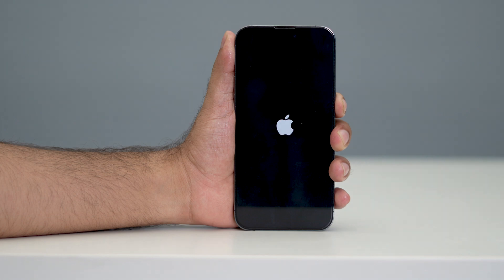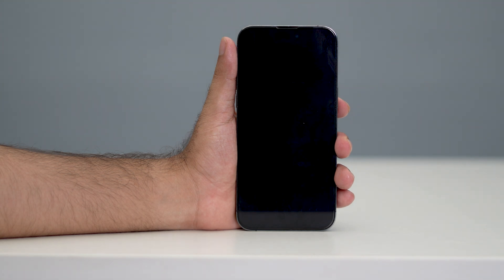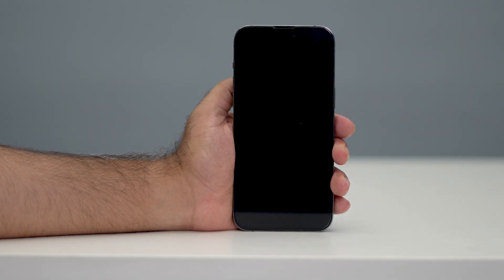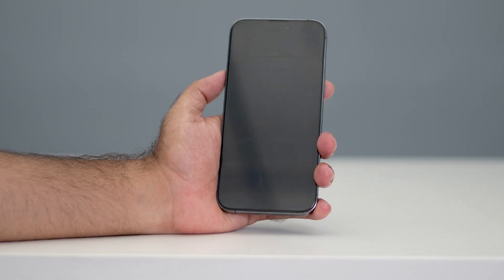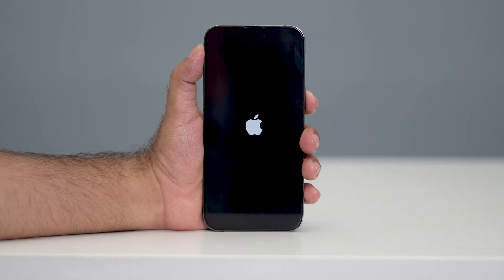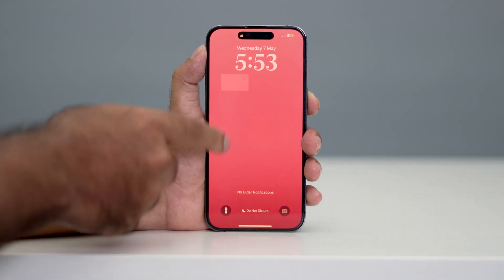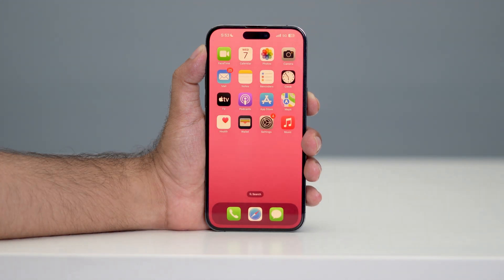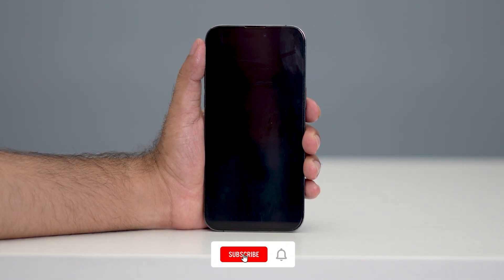How to Fix iPhone Stuck on Apple Logo & Keeps Rebooting (Easy Solution)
Is your iPhone stuck on the Apple logo and constantly rebooting? This video shows you exactly how to fix the iPhone boot loop issue and Apple logo stuck error with step-by-step instructions. Whether you're using an iPhone X, 11, 12, 13, or newer, this method can help restore your device without data loss.

This works for:

iPhone X
iPhone XS
iPhone XS Max
iPhone 11

iphone stuck on apple logo
iphone restarting again and again
iphone stuck on apple logo while updating
apple logo restart loop